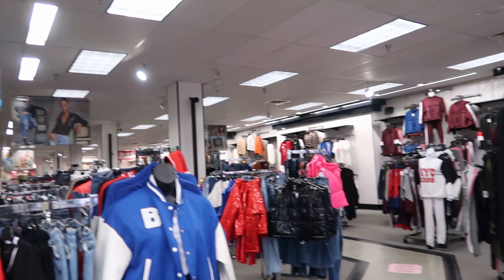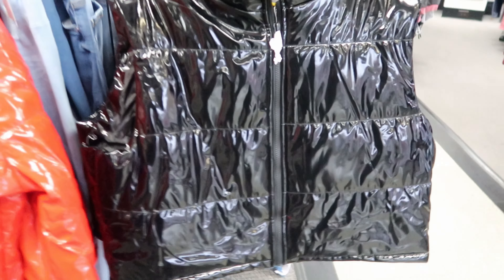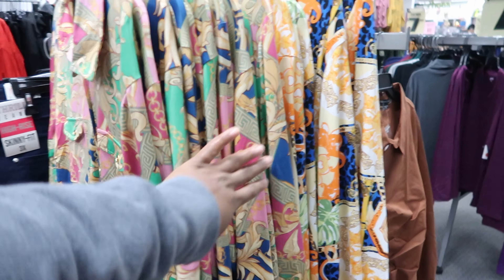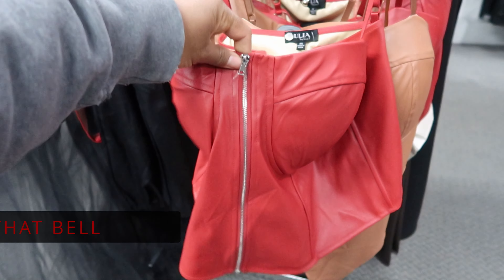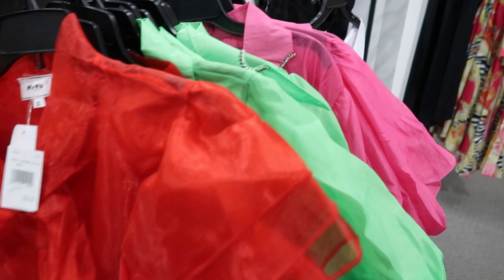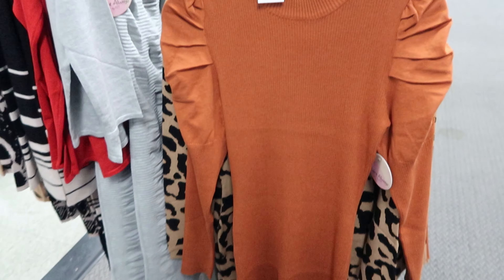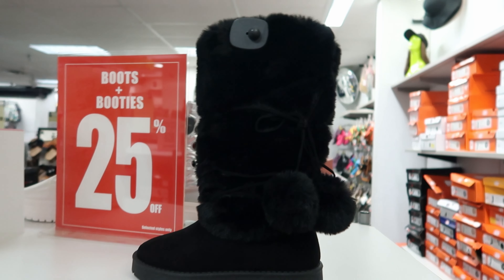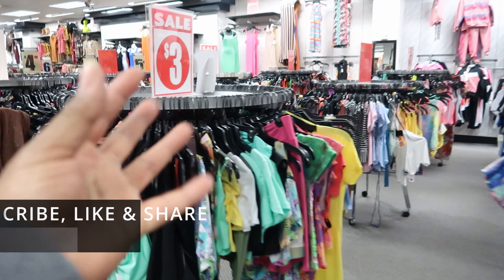RAINBOW * CLOTHING / NEW FINDS